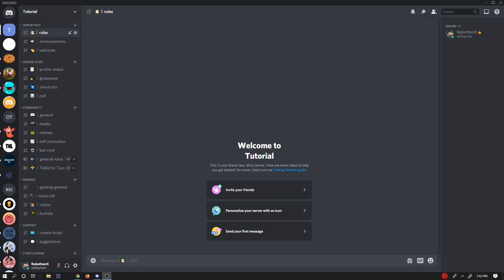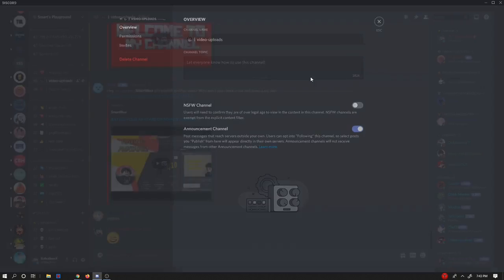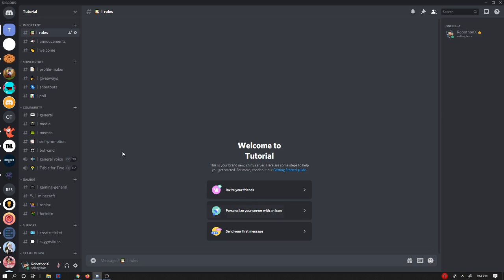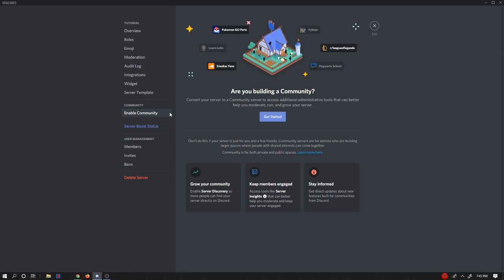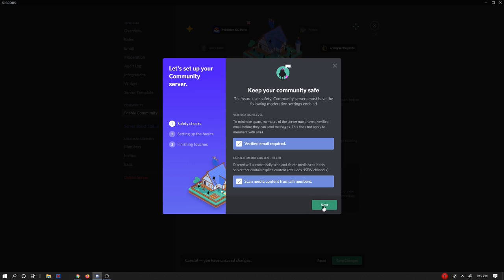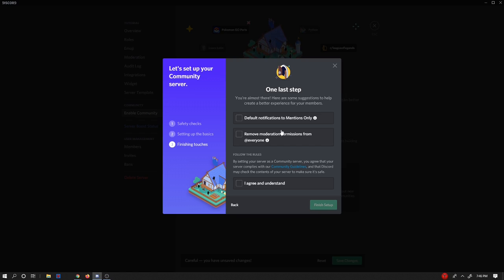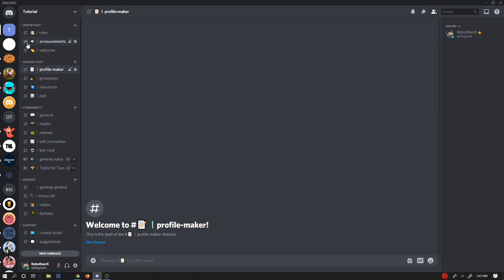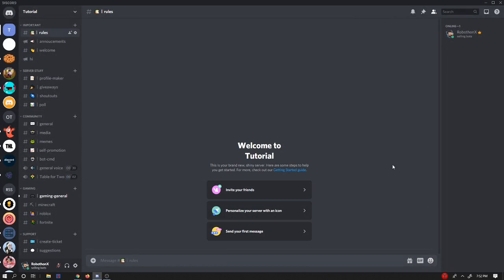How to make your channels have the announcement feature! (Discord)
Hey y'all, so I've been thinking. I am not going to be posting much gaming videos, but more like Discord videos with tutorials and events! I am STAYING on this channel, even though it doesn't get many views, I believe we can get passed that and start gaining more views!

TIMESTAMPS:

0:00 - Intro
1:18 - How to check if you are owner
1:50 - How to enable announcement channel option
3:52 - How to make channels into a announcement
5:02 - Outro

►FAQ

I'm SmartBlox and I have been playing on Roblox for over 10 years. By following my simple tutorials you can learn how to do so much more in Roblox!

►What do I use to record and edit with?
I use OBS Studios to record, and Shotcut to edit!

I upload everyday! So check everyday at 12PM EST!

►Why do you do Roblox YouTube videos?
I enjoy Roblox and creating content.

Any more questions, ideas, or concerns, please comment them below!